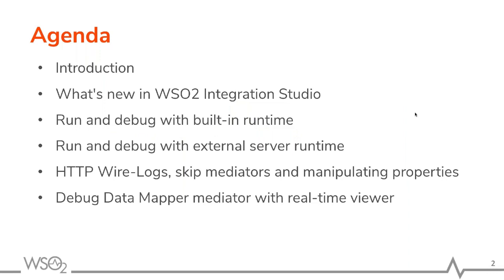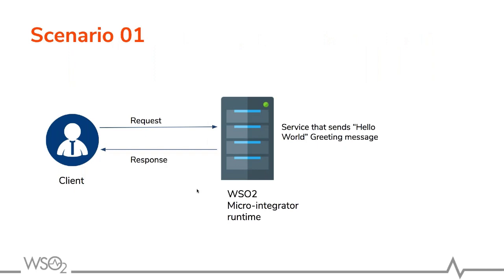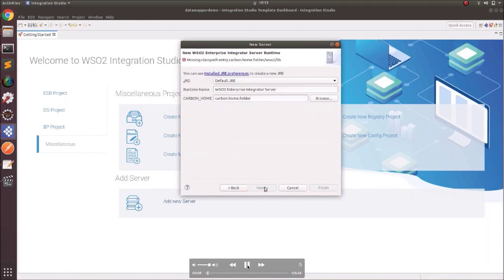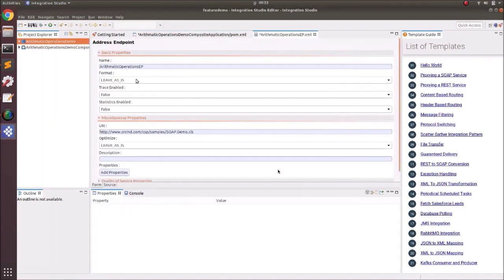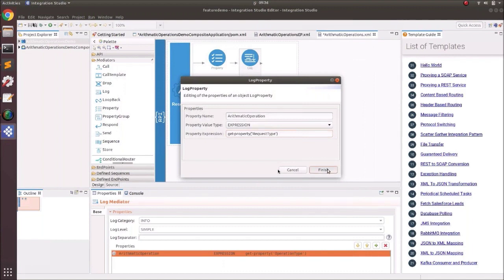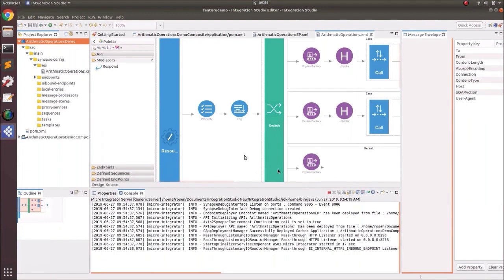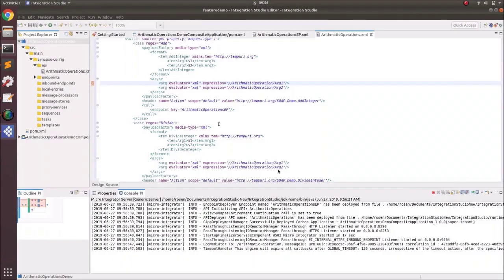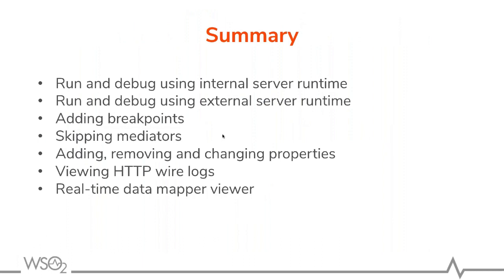Debugging Integration Flows, WSO2 Webinar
The heterogeneous nature of today’s systems makes integration a vital part of the software development cycle. A primary concern involves the types of tools offered for developers to integrate between systems and services and how these tools help to manage, debug, and troubleshoot various integration use cases.
Discussion topics in this webinar include:
* Debugging using the visual debugger
* How to add debug points to a mediation
* How to skip a mediator during the execution of a flow
* How to see wirelogs during the mediation flow
* How to manage the lifecycle of artifacts across multiple environments
* How to do continuous integration and delivery (CICD) with enterprise service bus (ESB) artifacts